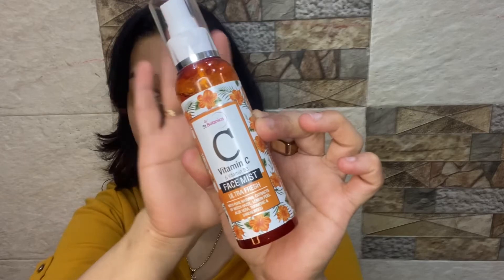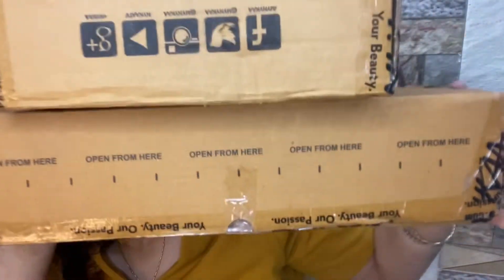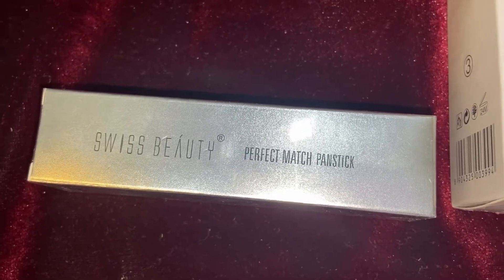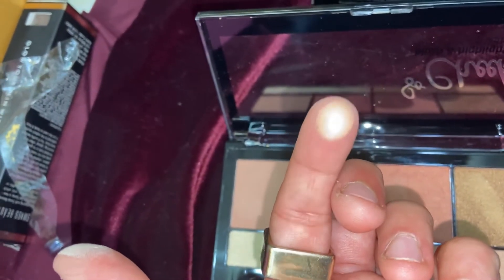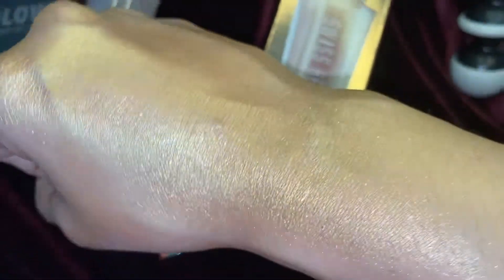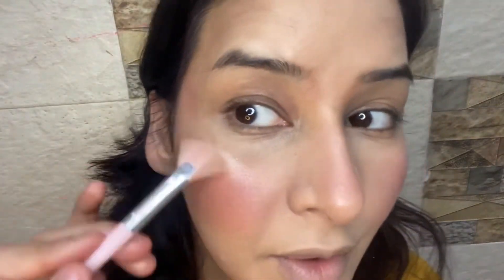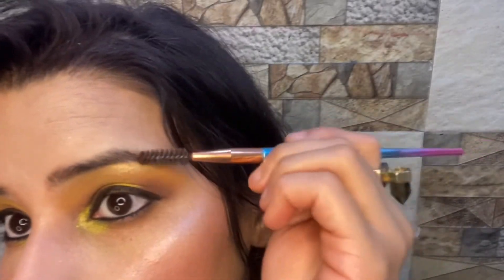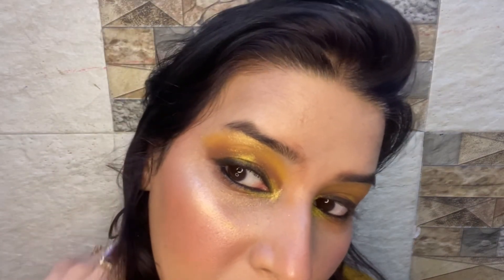Nicka K Oh honey eyelook-First impressions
Products used:

Moisturizers and Primers:
1.St. Botanica vitamin C face mist
2. The moms Co. Vita Rich face serum
3.Biotique morning nectar lotion
4. Lakme undercover gel face primer

Foundation:
Maybelline Fit Me foundation - Warm nude

Concealer :
Swiss beauty perfect panstick

Face powder:
Swiss Beauty Oil Control Compact Powder

Blush and contour :
1. Swiss Beauty Pro Blush and Highlighter kit
2. L.A. Colors So Cheeky  Blush and highlighter pallete- Peaches and Cream

Highlighter:
1. Swiss Beauty Face and body liquid highlighter
2. Makeup Revolution I heart lightening Highlighter

Eyes:
1. Elle 18 kajal/ eyeliner pencil
2. Nicka K Oh Honey Eyeshadow pallete

Lips:
Loreal Paris Les chocolats Liquid Lipstick -Volupto Choco